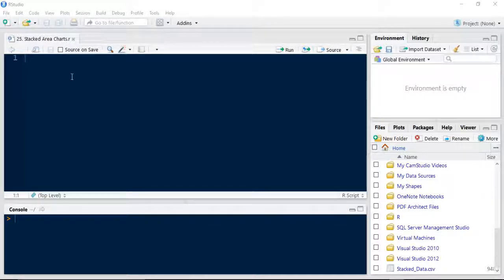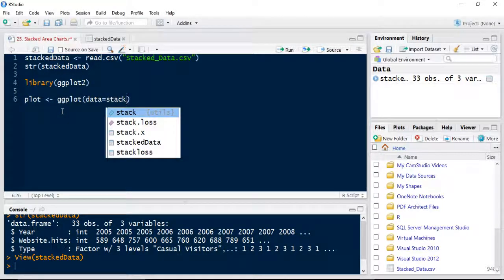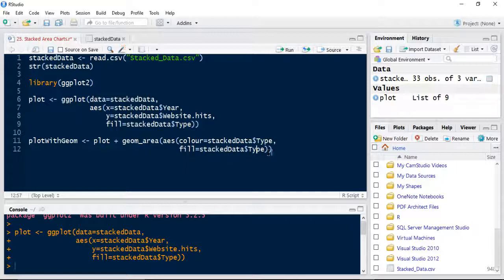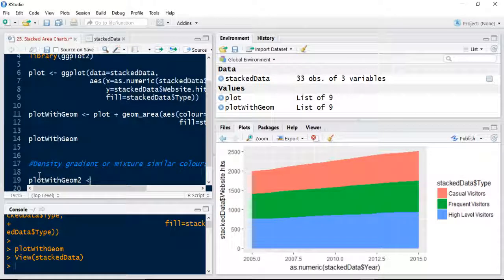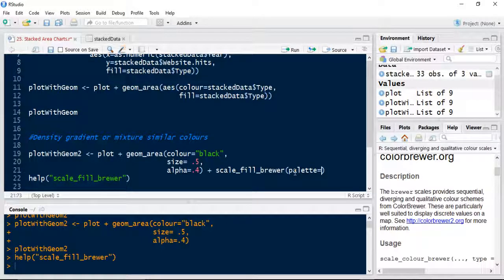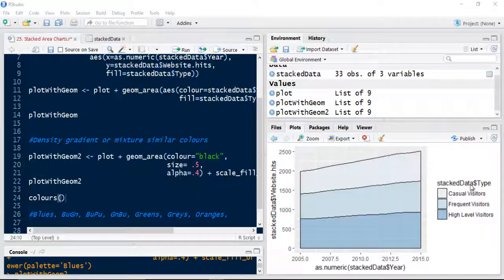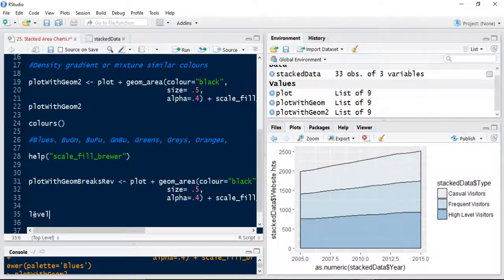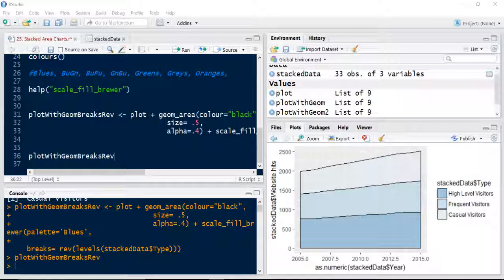25. Data Visualisation in R - Stacked Area Charts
Learn how to stack your data in R to produce nice looking stacked area charts.